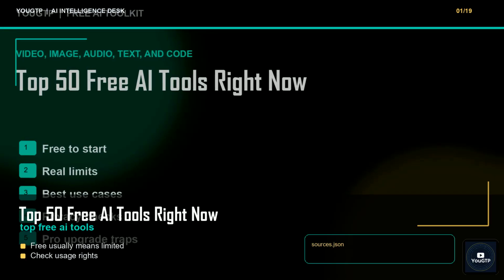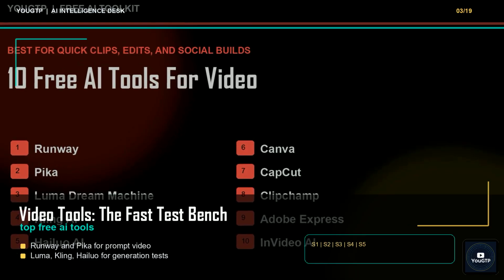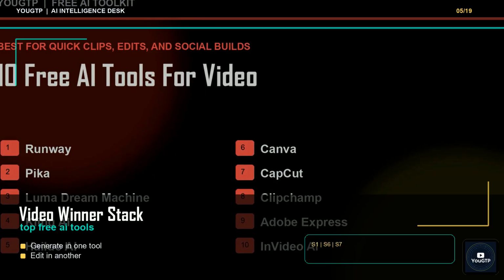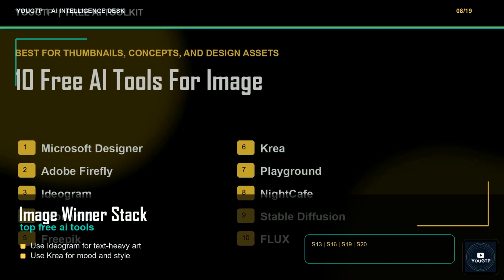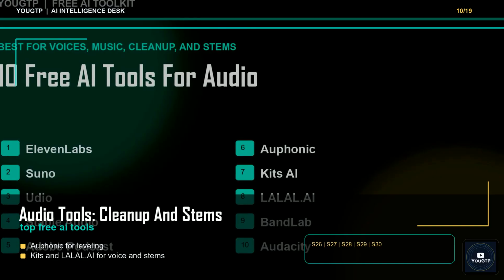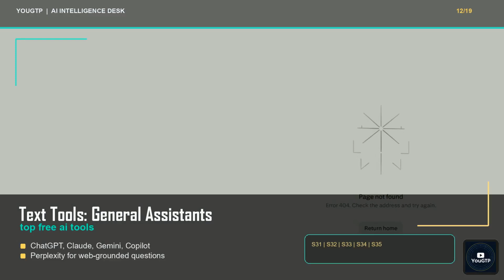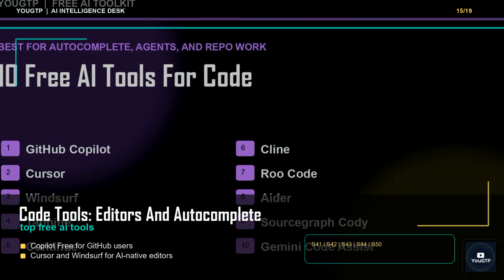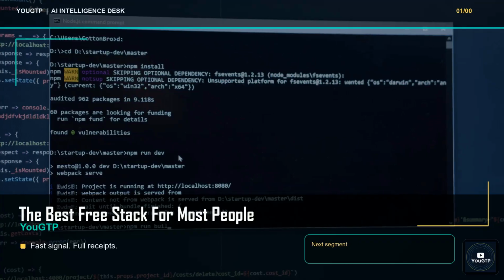Top 50 Free AI Tools Right Now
Top 50 current free or free-to-start AI tools across video, image, audio, text, and code.

Free tiers change constantly, so every tool here is treated as free-to-start or open-source/local, with limits called out: credits, watermarks, queues, commercial-use restrictions, privacy, and output rights.

Full source list is in sources.json in the production folder.